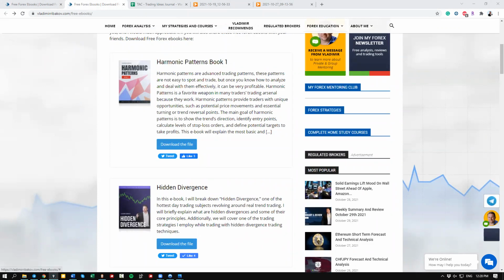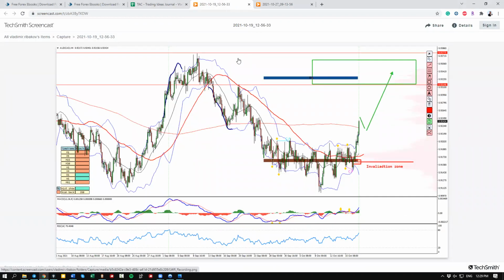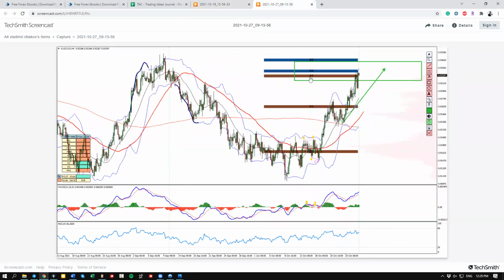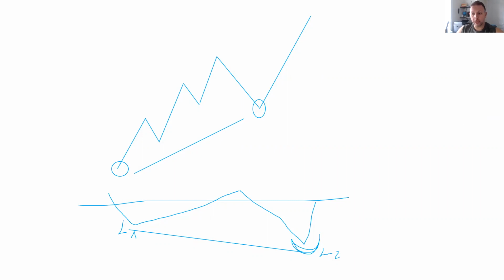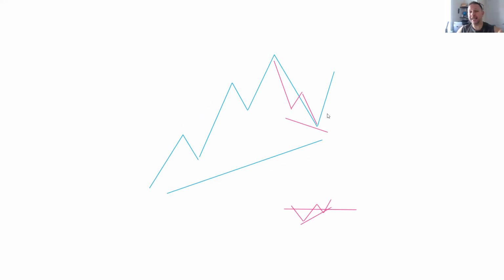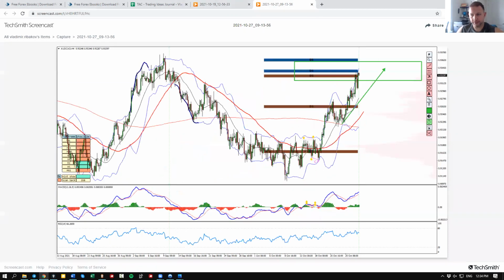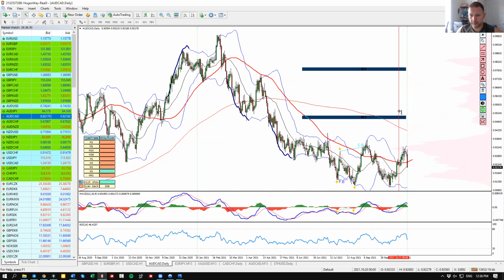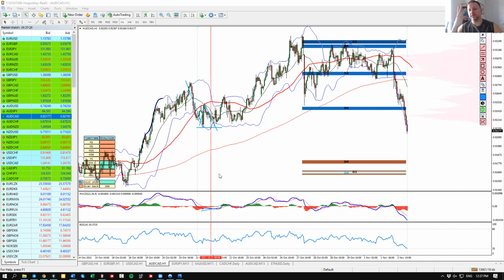FOREX STRATEGIES THAT WORK - Part.2 - How To Trade Hidden Divergence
Hi traders,

Vladimir Ribakov is here from Traders Academy Club

In this series of videos, I will share with you three VERY powerful Forex trading strategies. You can download my free E-books and read more about these strategies, here -

And here, is my first video of this series.

In this video, I would like to share with you a very simple hidden divergence trading strategy, and I'll explain it step by step for you, and to do so, I present a trade we've discussed in real-time in Traders Academy Club, AUDCAD buy trade.

You can enjoy all our real-time trading ideas here -

Ok, now let's talk about the trading strategy and its steps.

If you are completely new to MACD indicator, I suggest you watch this video -

And if you are new to hidden divergence, please watch this video -

For a FULL trading course on how to trade divergence, you can enjoy my Divergence University course -

So, my hidden divergence trading strategy comes with three steps and that's how it goes

1- Find a hidden divergence on any time frame
2- Find basic\reversal MACD divergence in the same direction on lower time frame to verify that the correction is over
3- On the higher time frame make sure you don't have signs against you (Key levels, opposite divergence etc... so you are free to ride the trend!

You can get my indicator that helps you find key trading levels here -

Here are some helpful videos for you on the three steps.

That's it!

Three steps powerful hidden divergence trading strategy that can work in any other market as well.

Don't forget to download my E-book and enjoy detailed explanation -

That's it!

If you are serious about trading forex, make sure you watch this video -

For additional forex trading information such as forex trading strategies, trading systems along with invaluable educational articles we publish and share to our growing community we invite you to visit: